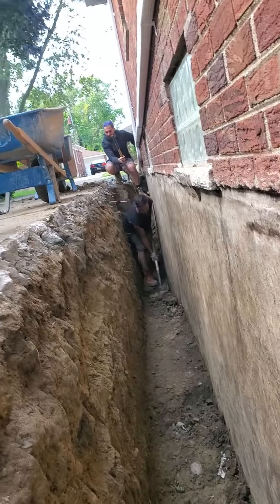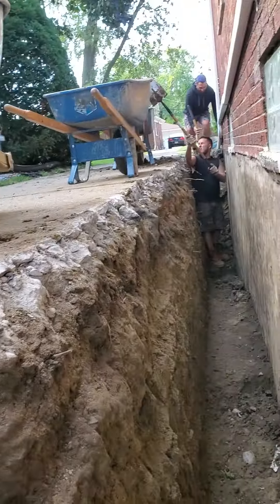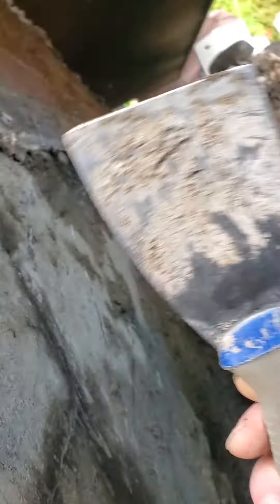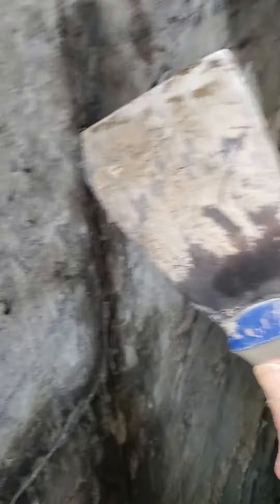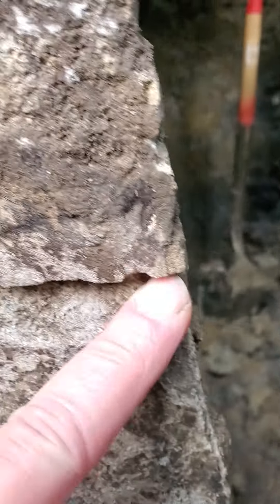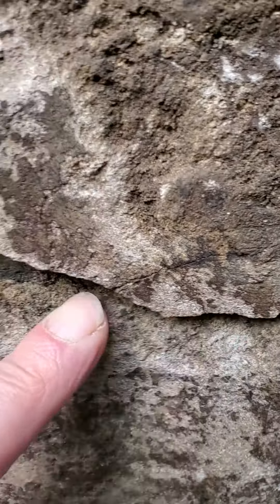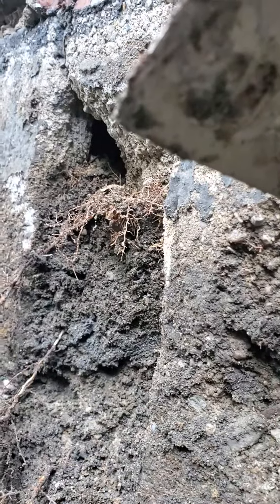foundation wall exterior waterproofing